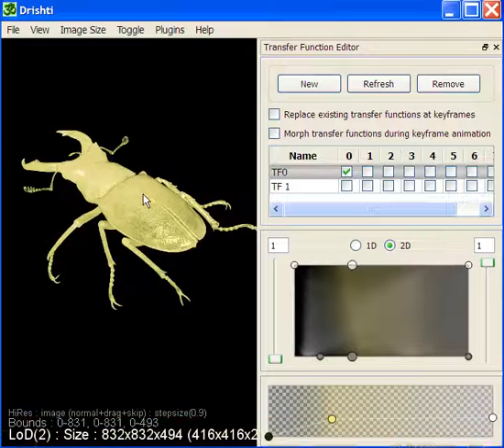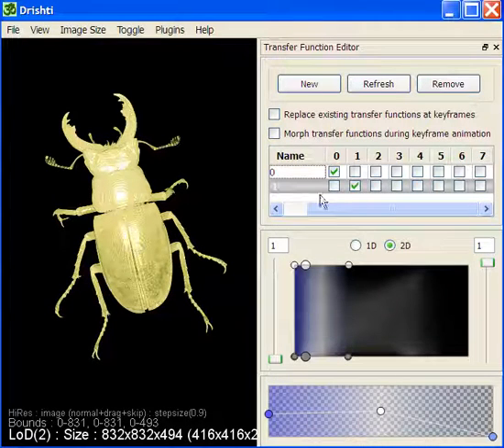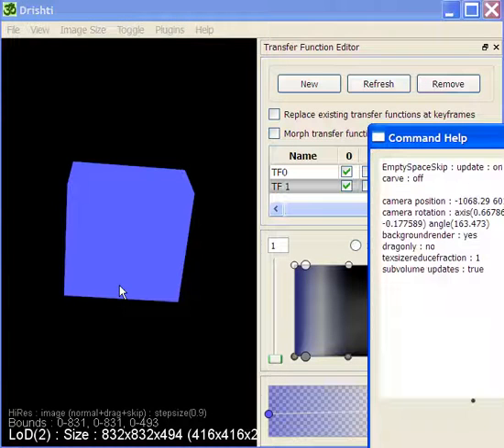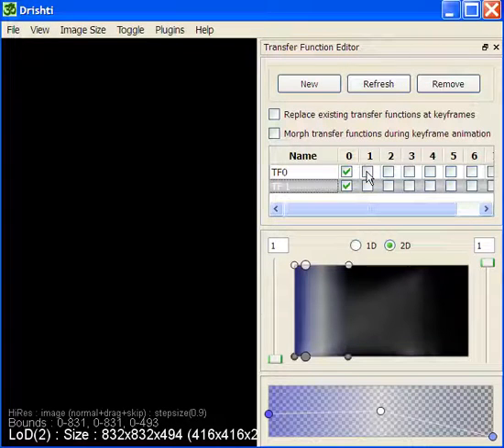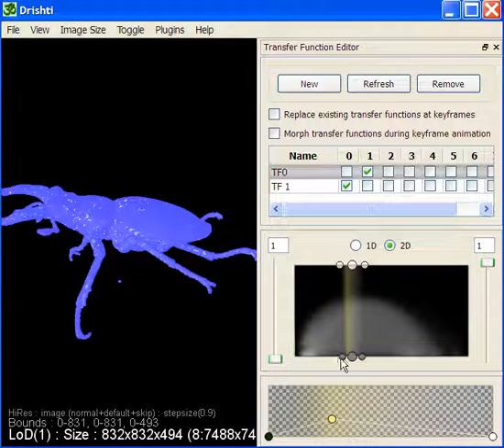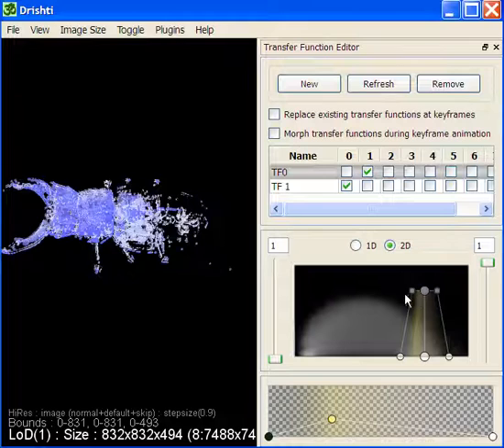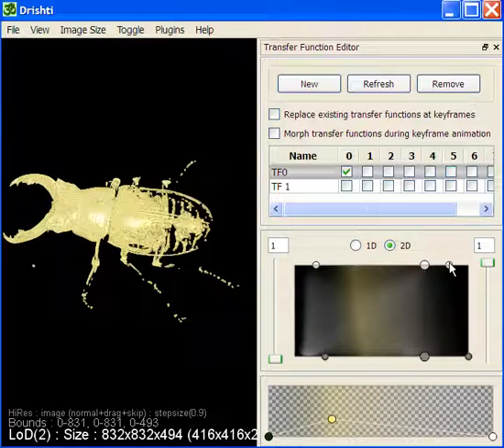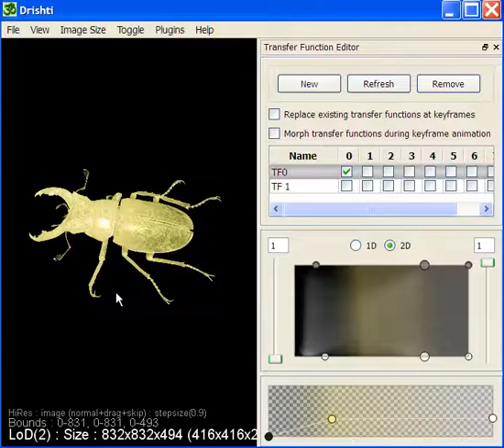mops - 2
This tutorial shows the workings of morphological operations in Drishti.